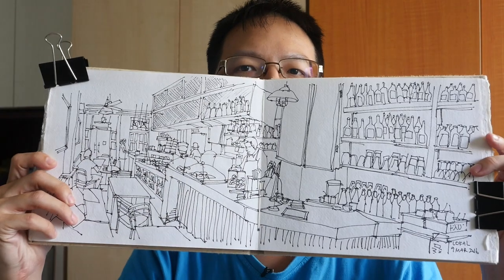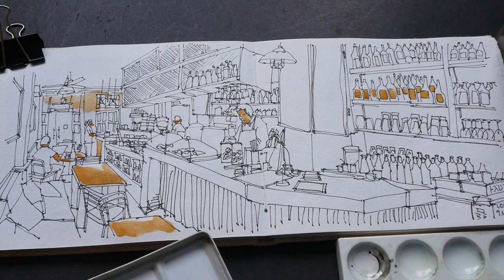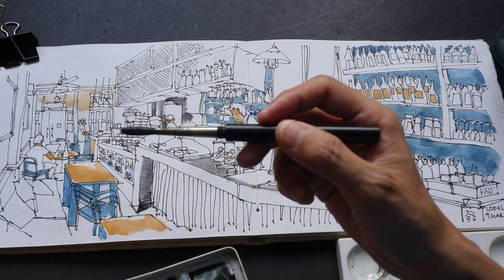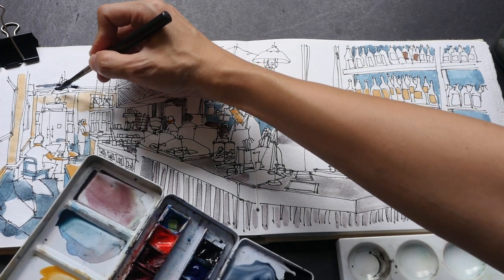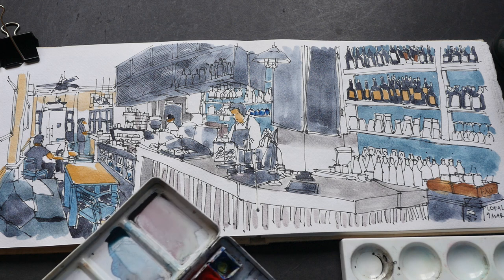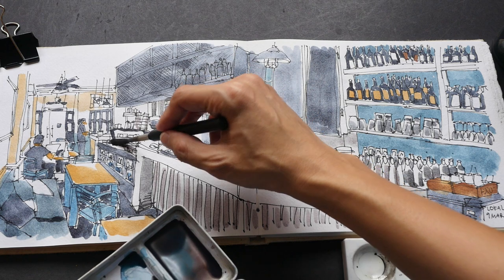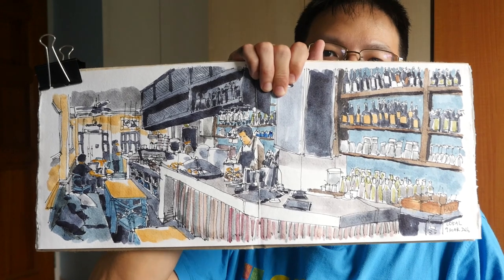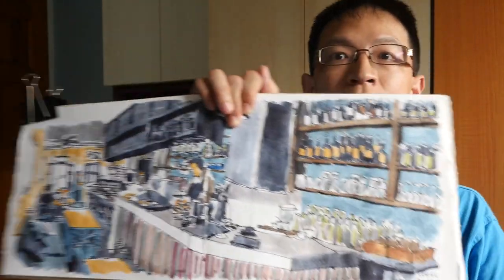Lokal Cafe Sketch Tutorial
I colour  sketch that was drawn at Lokal Cafe.